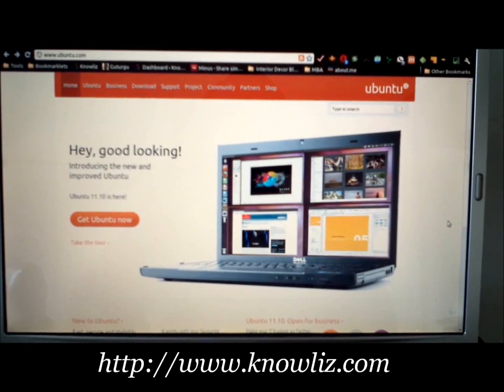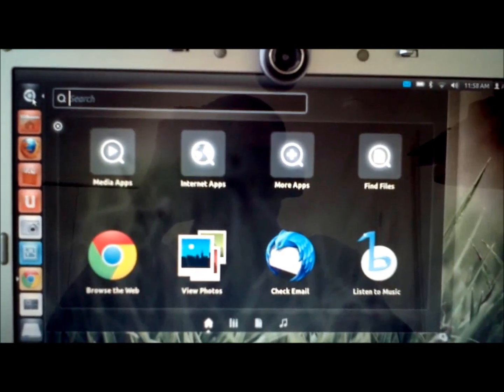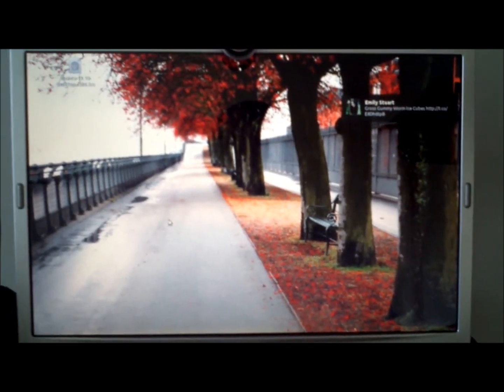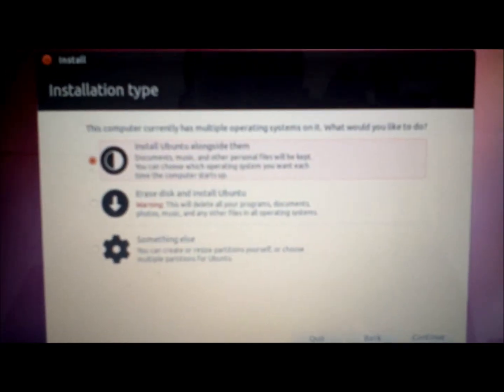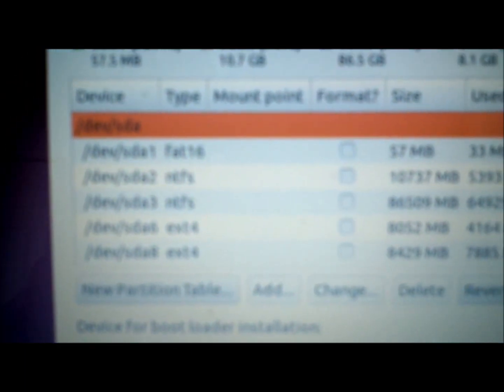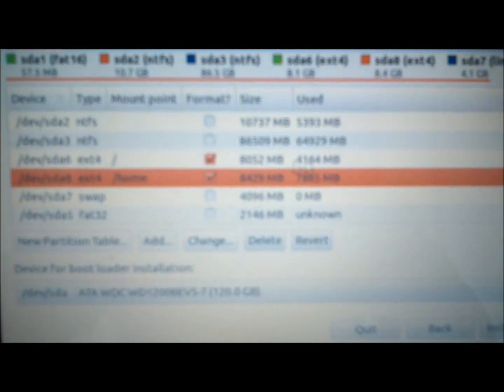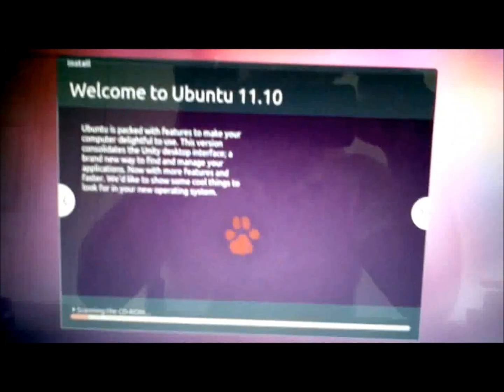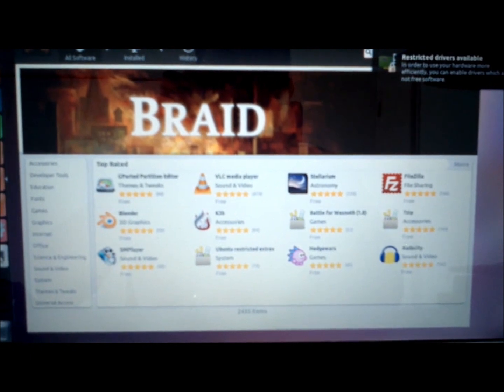Ubuntu 11.10 Installation Walk Through - Complete Instructions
Ubuntu 11.10 Installation Walkthrough - Recorded by Anurag Bansal for Knowliz.com